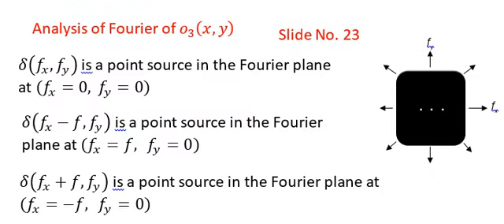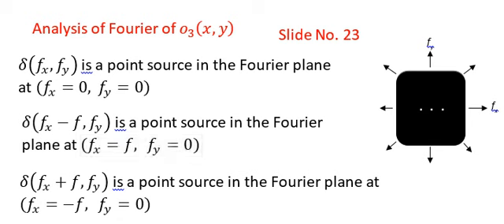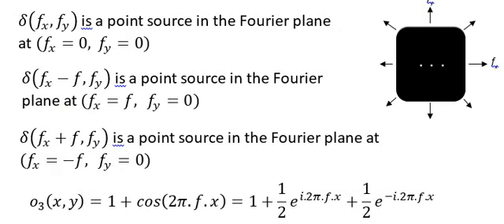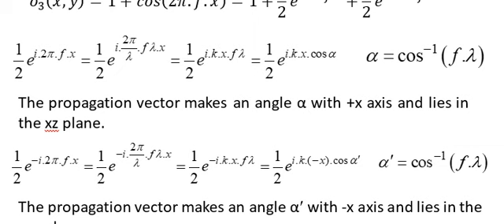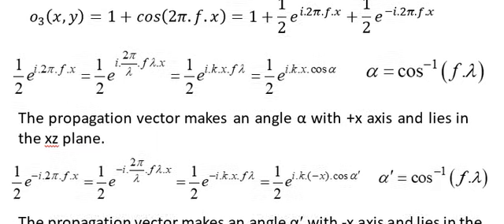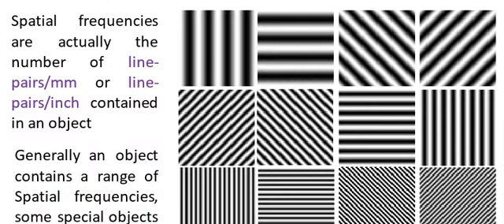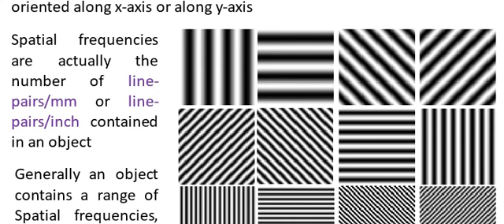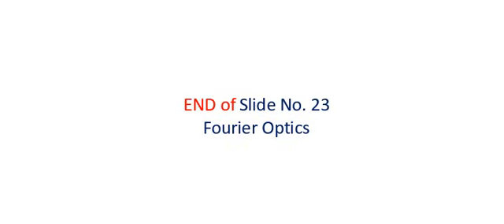Slide 23 Fourier Optics Course